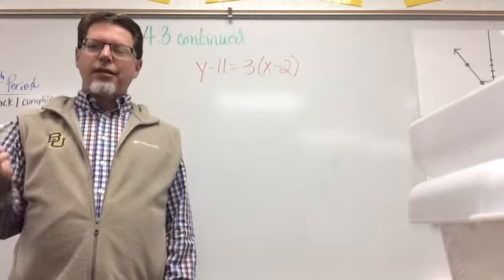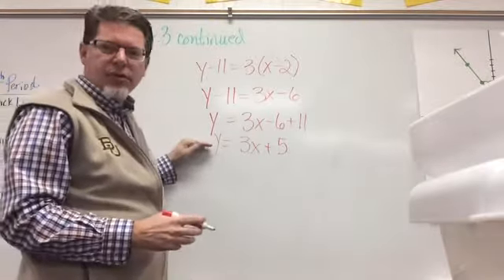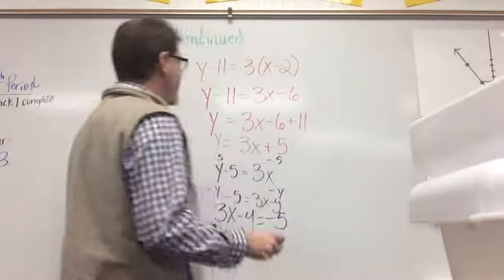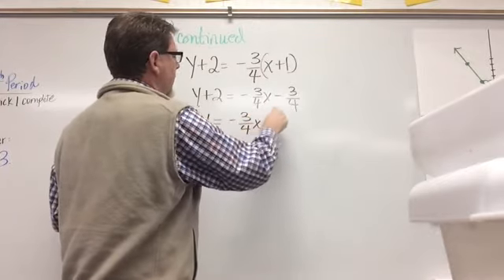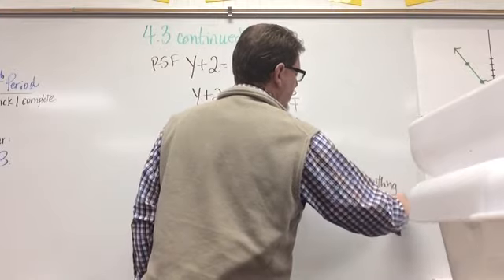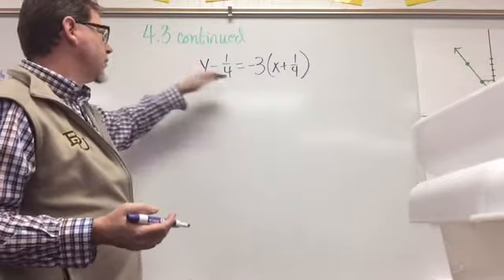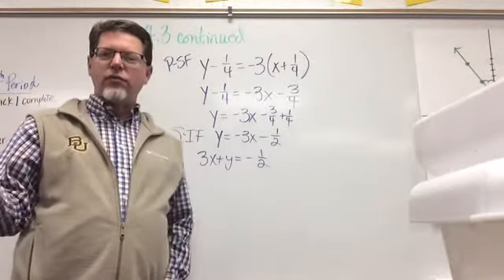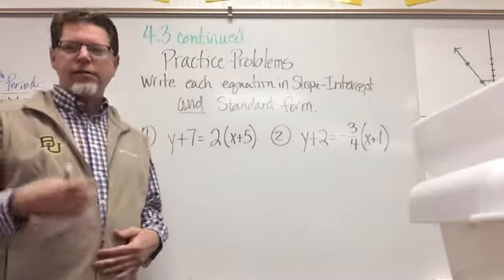ALG-Converting Between Forms of Linear Equations